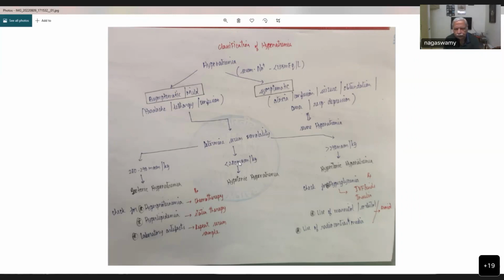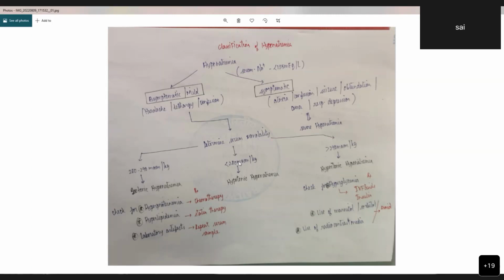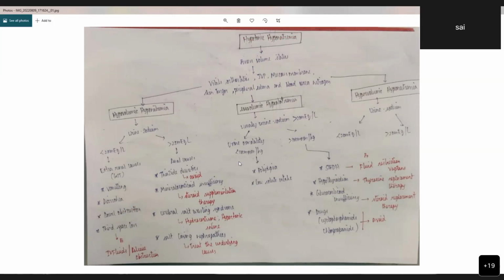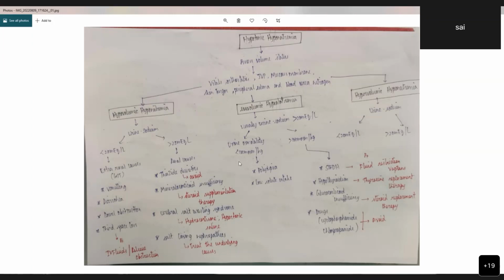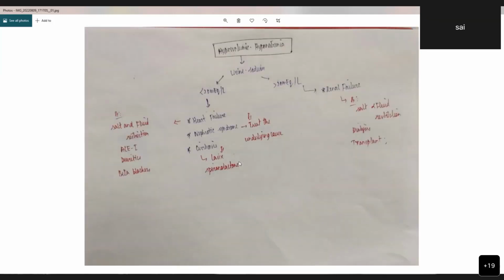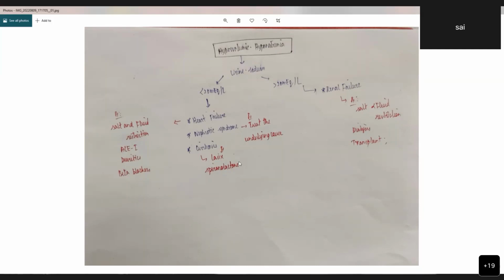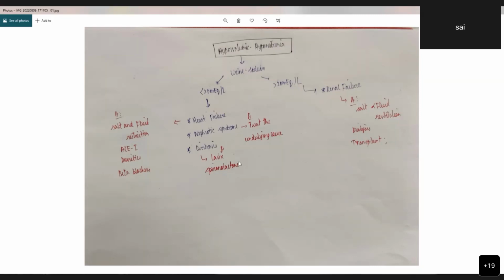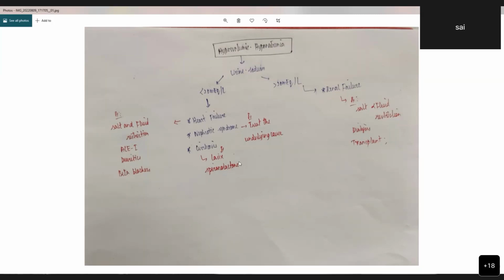16 AUG 2022 THEORY QUESTIONS DISCUSSION HYPONATREMIA AND HYPERKALEMIA